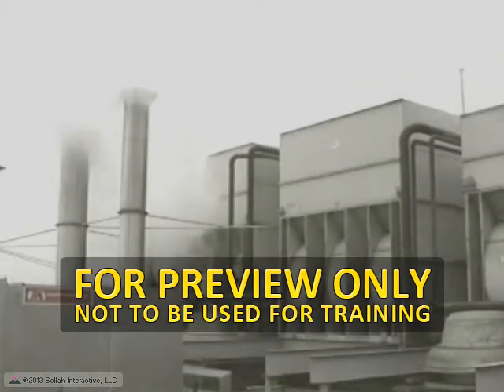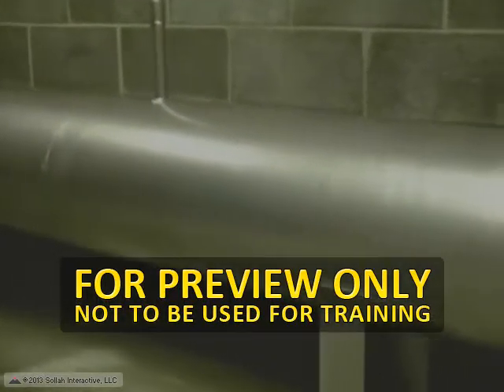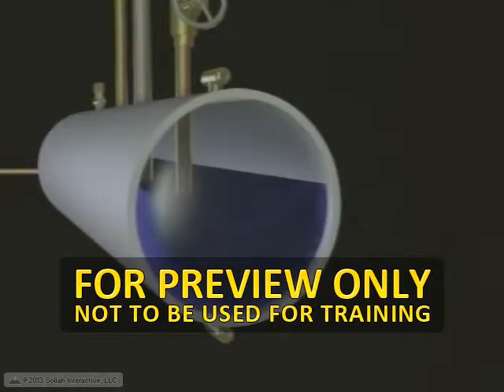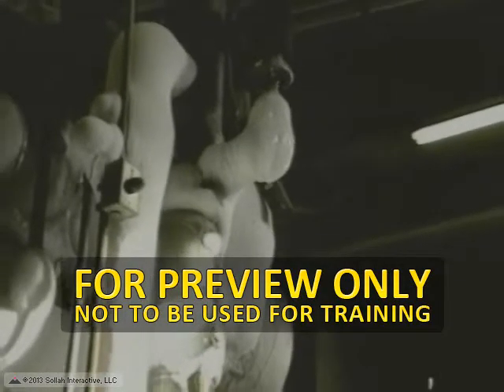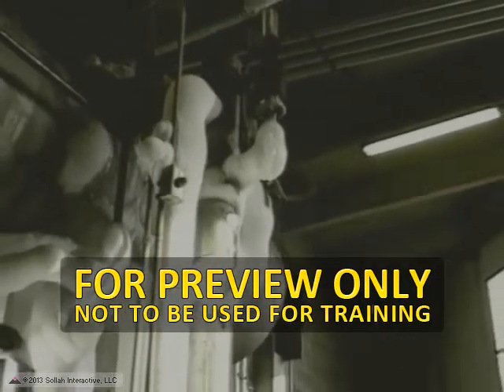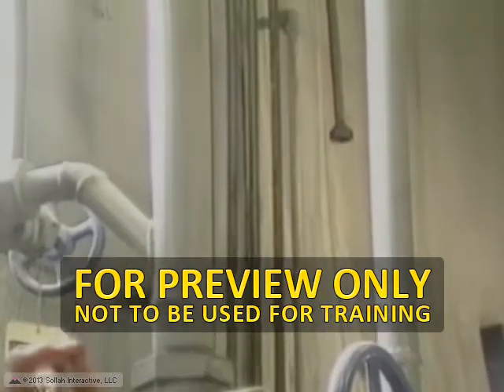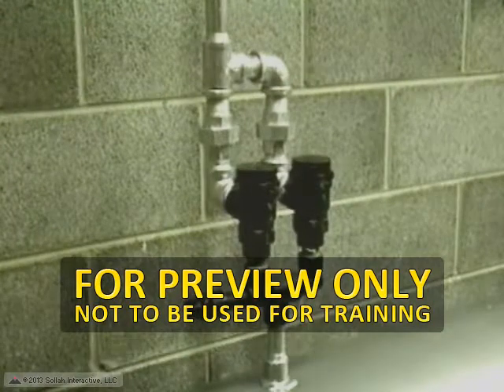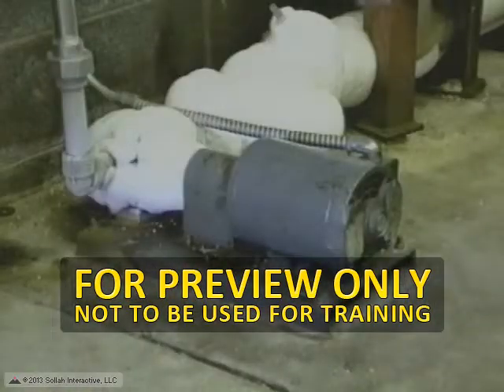Anhydrous Ammonia Safety Training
This video teaches employees how to make a systematic evaluation of the entire ammonia system, determine if problem areas exist and make sure the ammonia system at your facility remains under control.